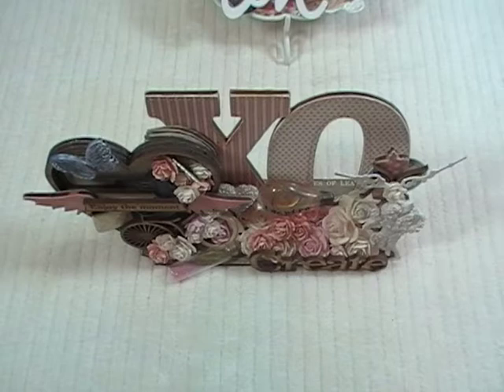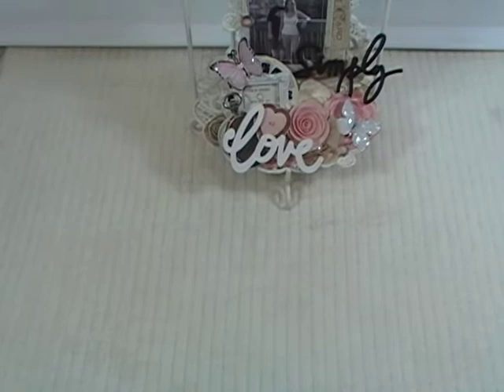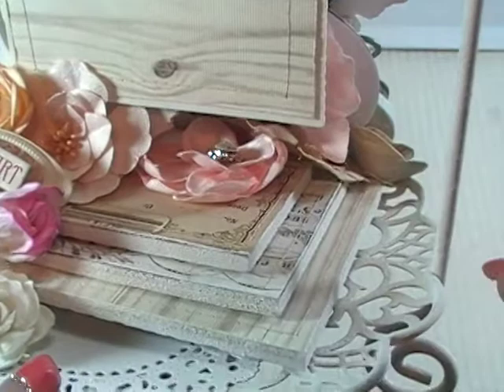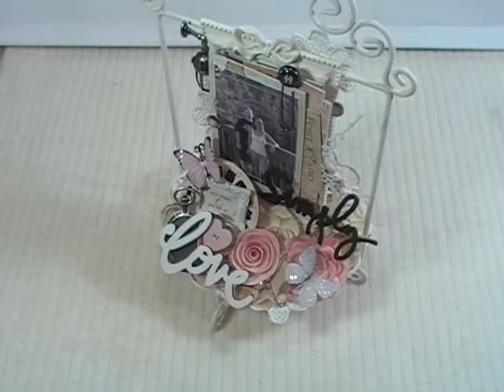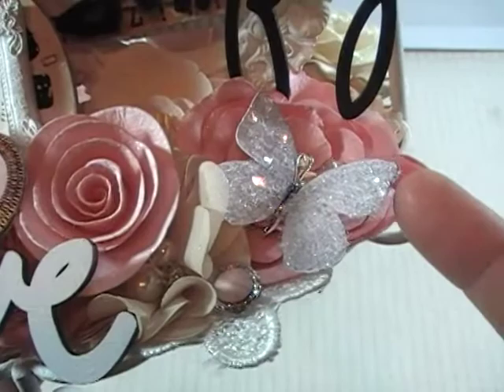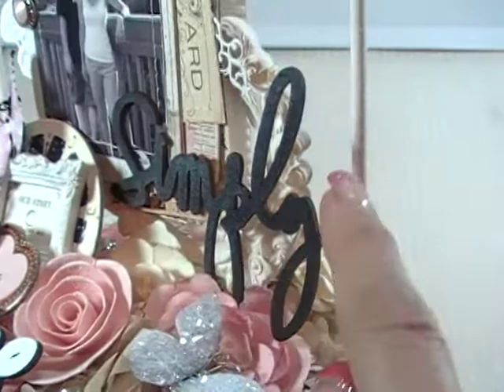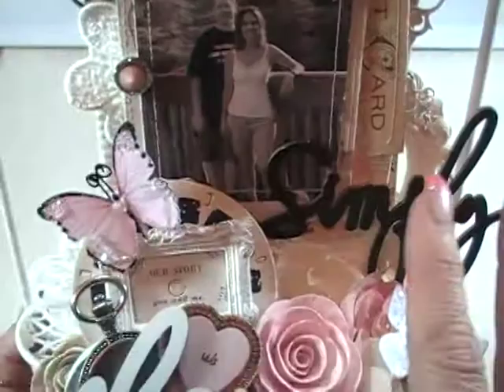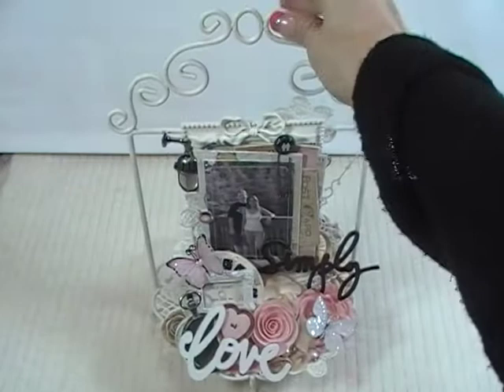Shabby Chic Photo Display (DT Project for Reneabouquets)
In this video, I share a diy "talk-thru" tutorial altered art project using an a jewelry display holder along with papercrafting/scrapbooking/craft supplies such as flowers, butterflies, scrapbooking paper and  alter it into a shabby chic/ mixed media beautiful piece of wall art/home decor!